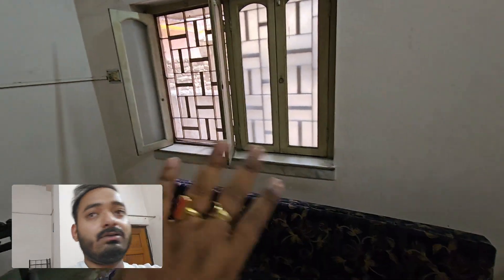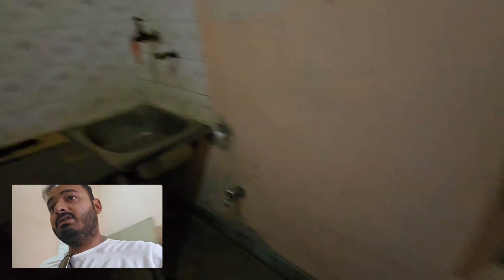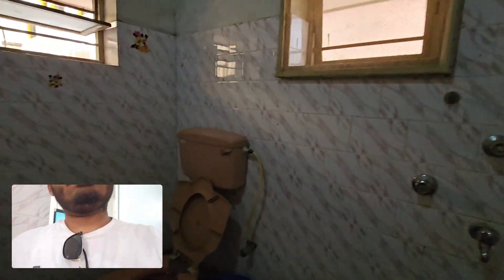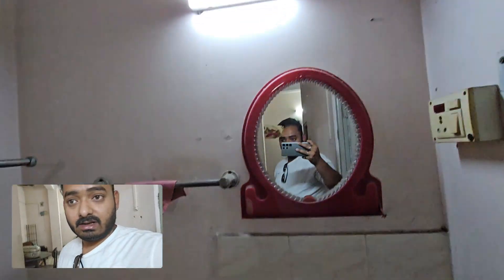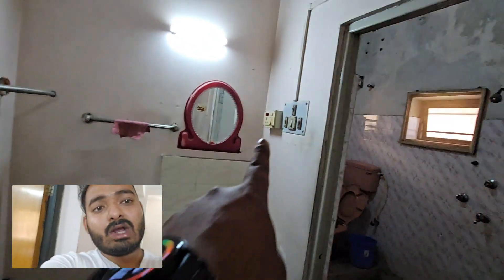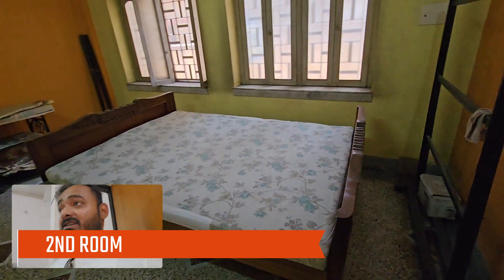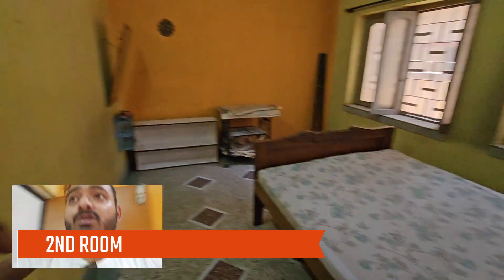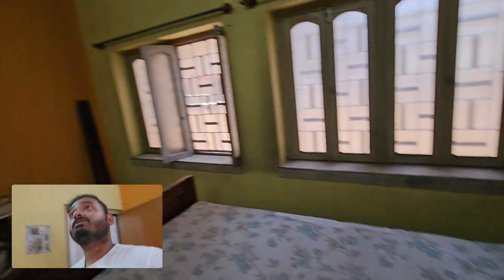NO 417 || 1032 SFT 2BHK FLAT 23 LAC ONLY || STATION 3MINITS WAKING DISTANCE || resell 2bhk flat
No 417
sqft - 1032
price  23  lac .
location   - near srerampore station  .
floor - ground floor .
3 side open

 Office address
google map 👇🗺️